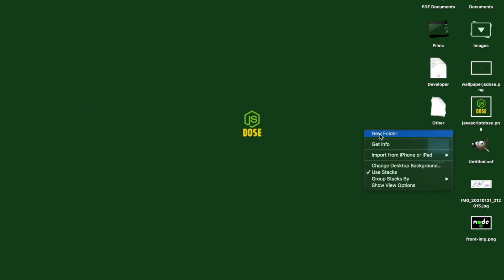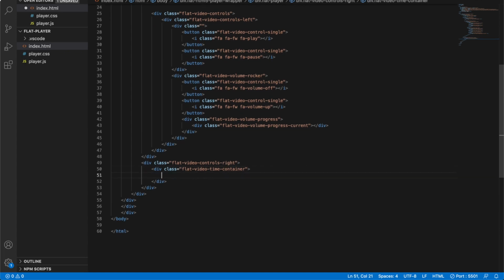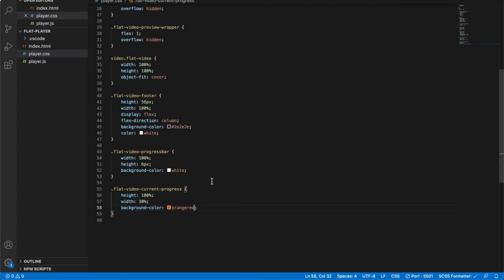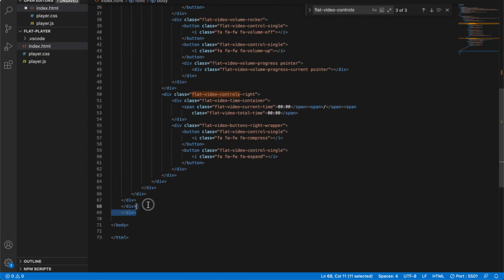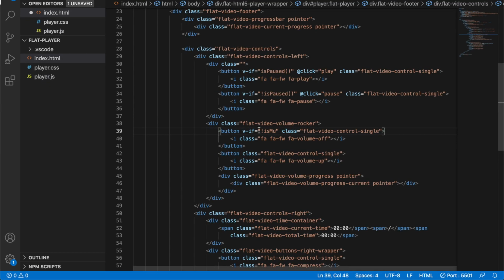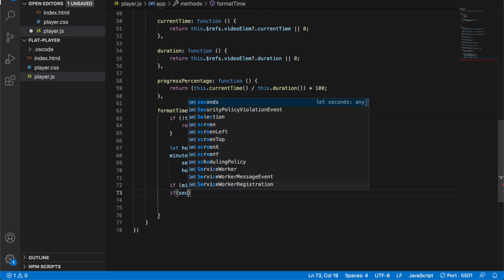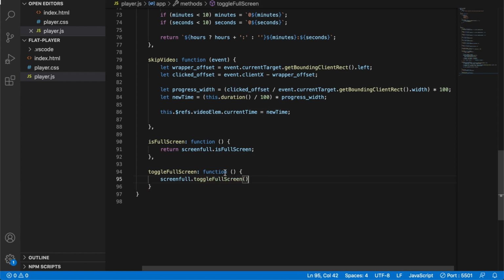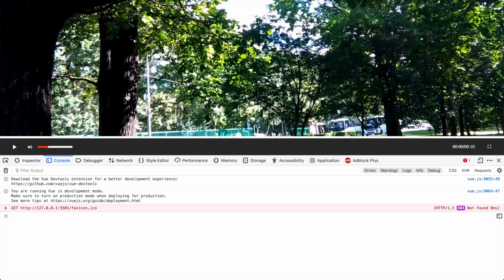Create A Custom html5 video player using VueJs, HTML and CSS - Easy Tutorial | JavascriptDose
In this video you will learn how you can create custom html5 video player using HTML , CSS and vueJS step by step.

The video includes The Interface Design of the player and Vue code for player functionality.

Intro (00:00)
Player Markup - HTML (01:28)
Design - CSS (10:13)
Functionality - VueJs (24:08)

You can find the code on the GitHub repository.

Share your ideas with me in the comment box below.

And let me know what should create next video about.

More Links